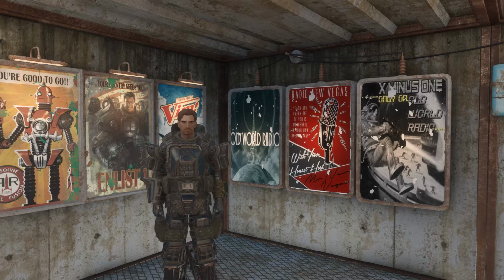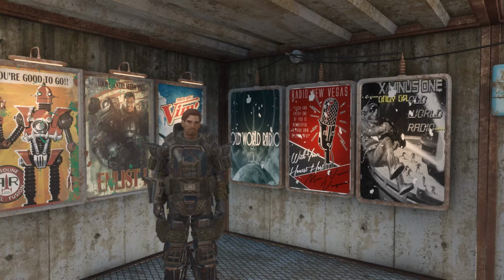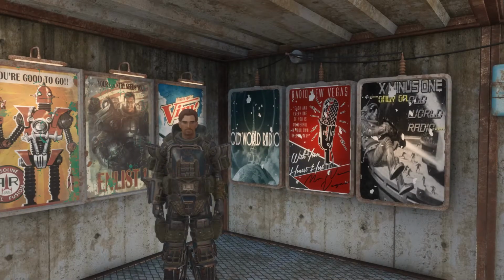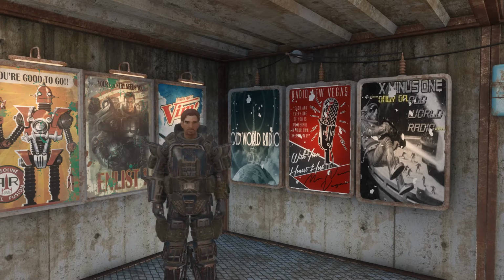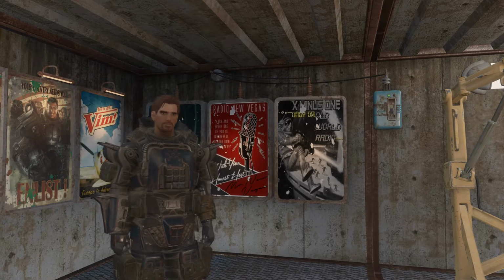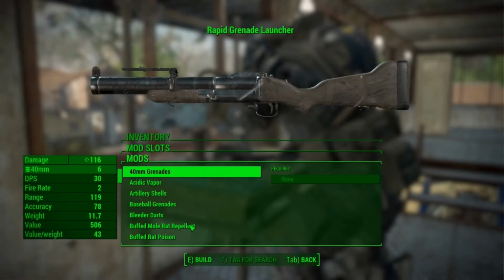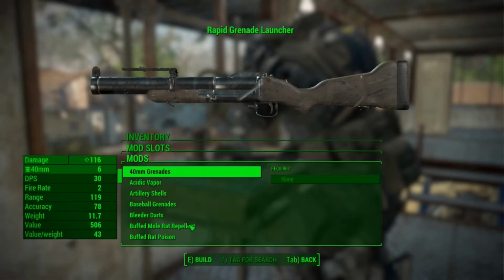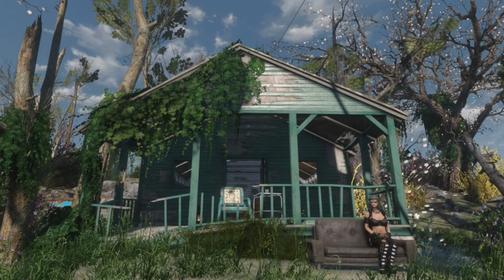Fallout 4 Mod Review - Big Booms, AER Lasers and Sweet Decorations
In this mod review I cover the beautiful Old World Decorations mod by CDante and Brandoman.  Also, get more bang for your buck with  Grenade Expansion Pack 2 -- M79 Grenade Launcher and New Explosives by Seanms1991.  Finally, light up your enemies like never before with Ransero's Laser Gun Expanded by Ransero

 Grenade Expansion Pack 2 -- M79 Grenade Launcher and New Explosives by Seanms1991